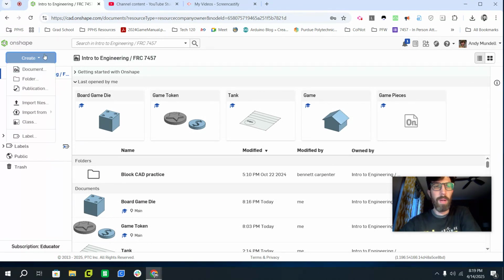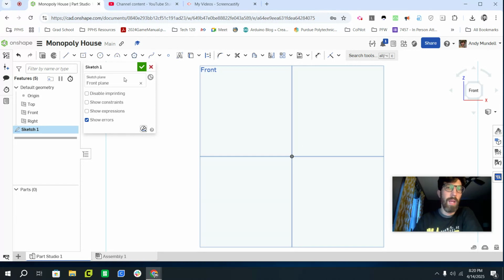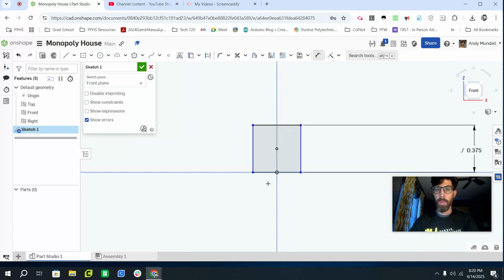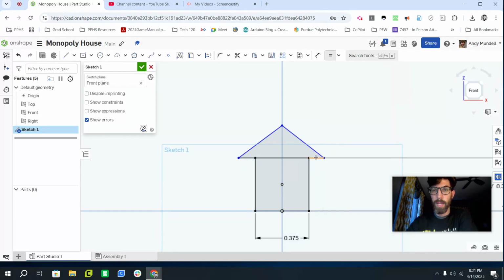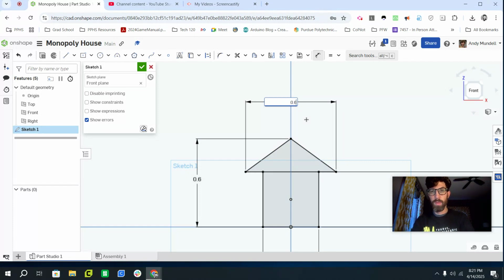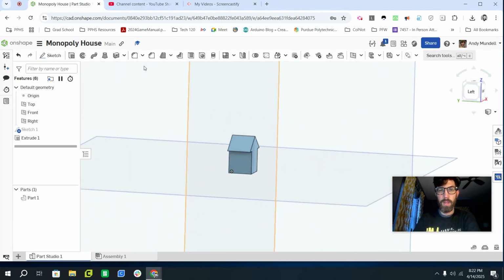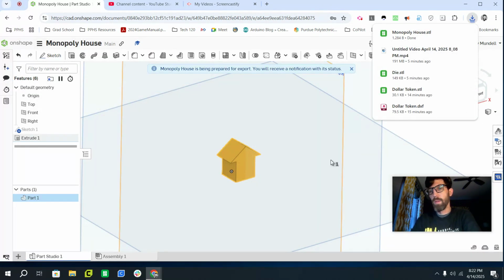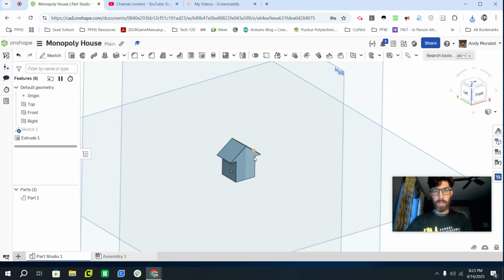Making a 3d Game Piece - Monopoly House - OnShape